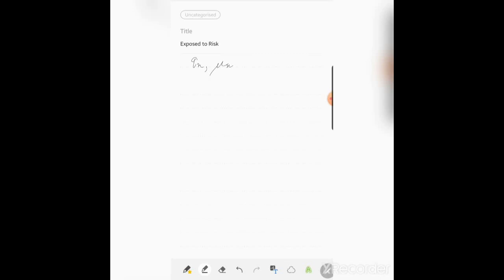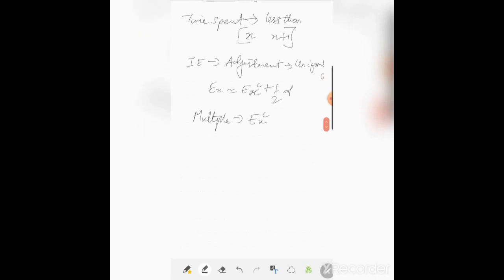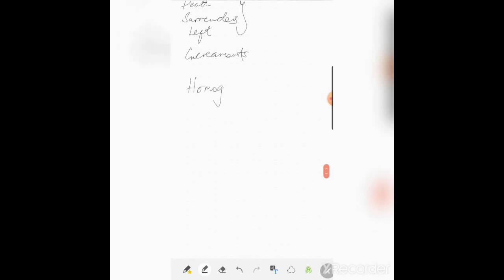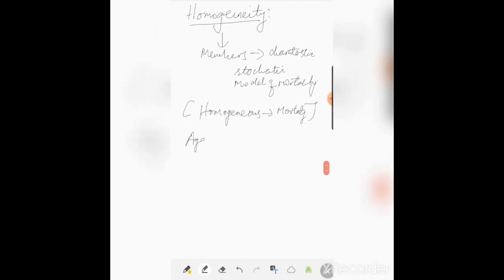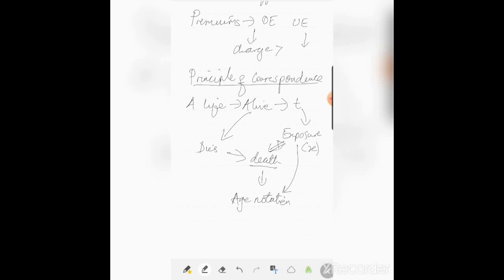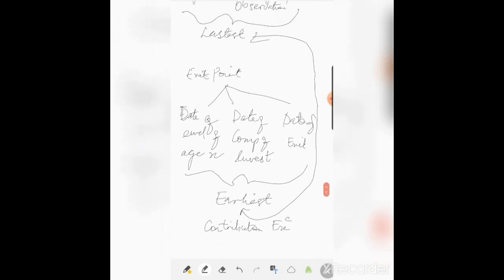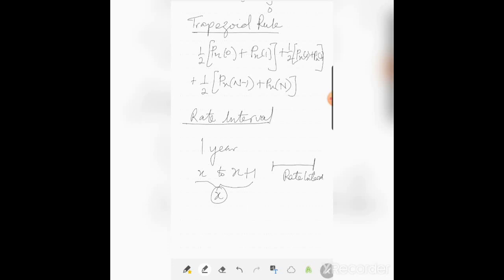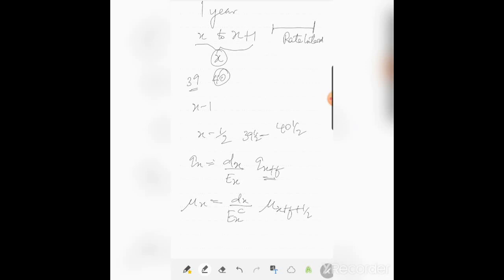Exposed to Risk Concepts